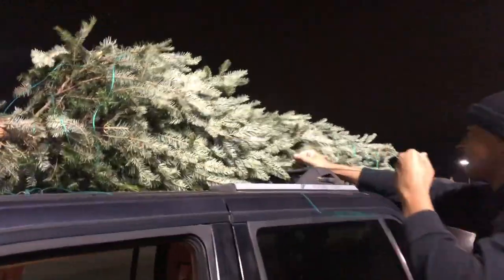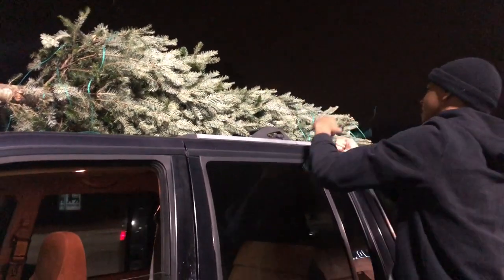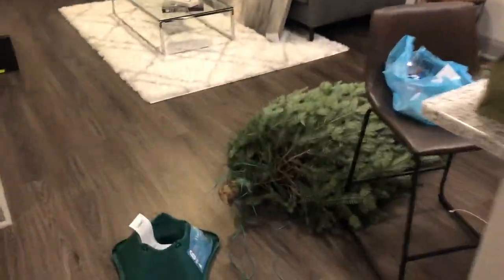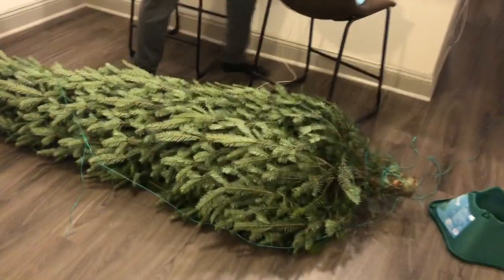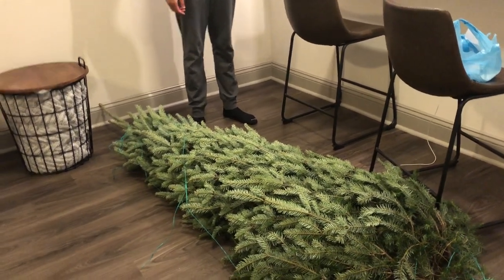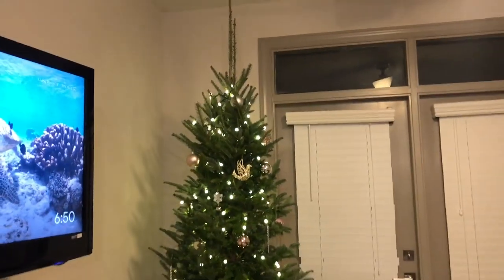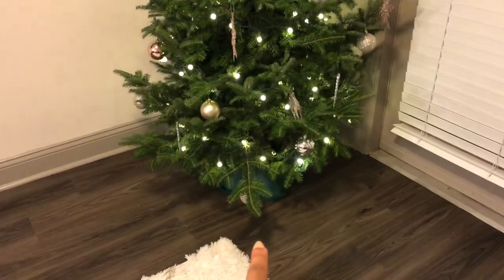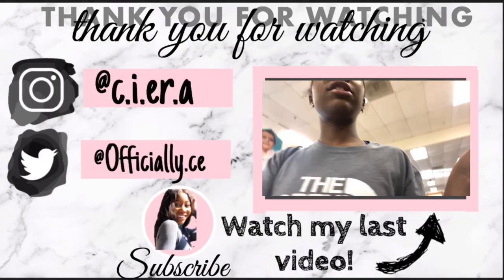DECORATING FOR CHRISTMAS 2019 | CHRISTMAS DECORATING! MY FIRST TREE! | VLOGMAS WEEK 1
Hey everyone! So, in today's vlog I am going to have you come shop and decorate a Christmas Tree with me! This will be my first time decorating my own tree and doing a full set up in my new house/apartment, so I really want it to be pretty simple and cute. Do you think the tree came out cute?

FAQ:
Q: How old am I?
A: 23

Q: Where am I from?
A: NC